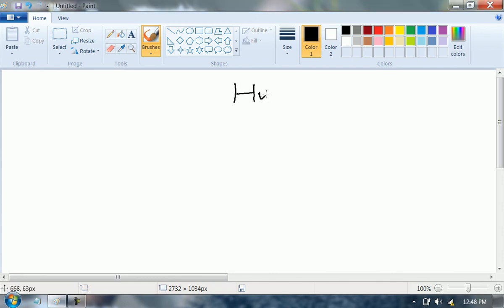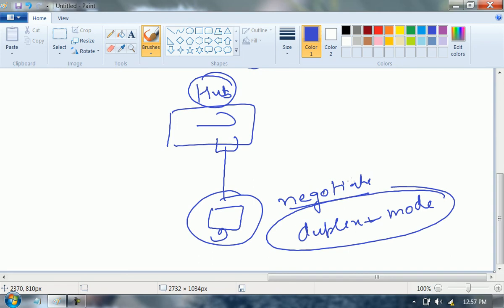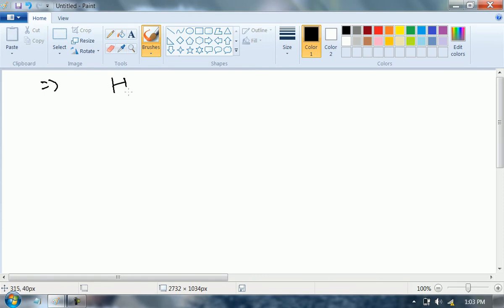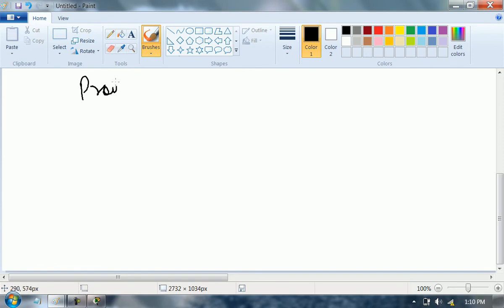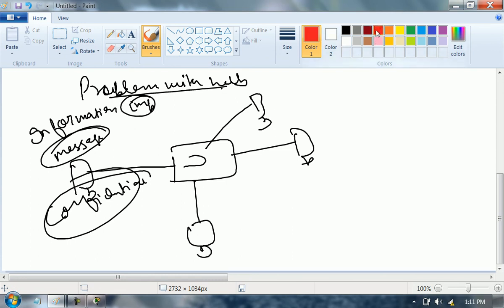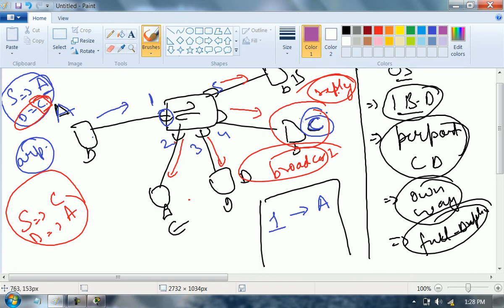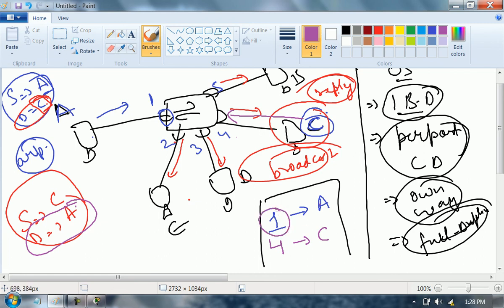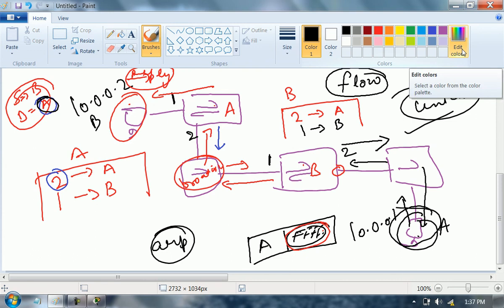Difference between HUB/SWITCH/ROUTER in CCNA VIDEOS PART 6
🌐 Difference Between HUB, SWITCH, and ROUTER in CCNA: Detailed Explanation

In this CCNA tutorial, we break down the fundamental differences between three core networking devices: Hub, Switch, and Router. Understanding how each device functions and when to use them is crucial for building efficient and secure networks. This video will help you grasp the unique roles of these devices in a network.

📚 What You’ll Learn:

The differences between a Hub, Switch, and Router in terms of functionality and purpose.
How a Hub broadcasts data to all devices on the network.
How a Switch intelligently forwards data to specific devices based on MAC addresses.
The role of a Router in connecting different networks and routing packets based on IP addresses.
When to use each device in various networking scenarios.
How to configure and manage these devices in a Cisco environment.

🎥 Hands-On Demonstration:
See the devices in action with practical examples to understand how each device affects network performance and traffic flow.

CCNA students preparing for their exams.
IT professionals and network administrators looking to optimize their network setups.
Anyone new to networking and interested in understanding device roles.